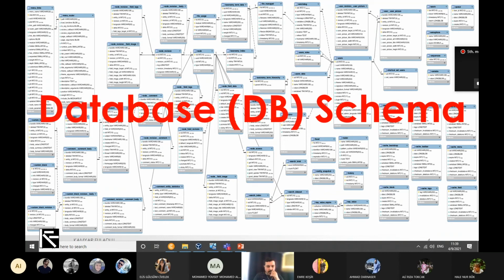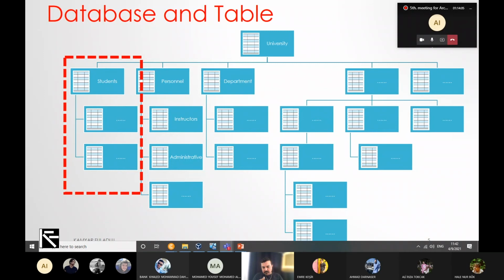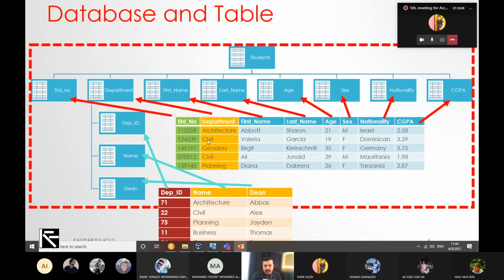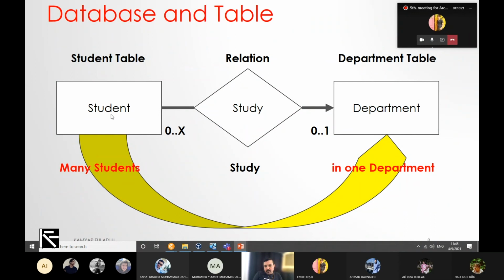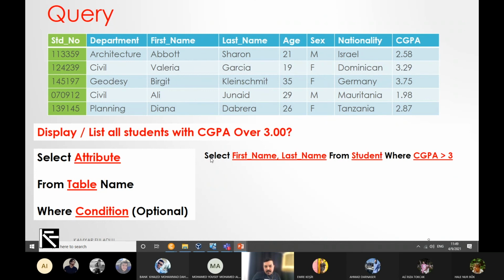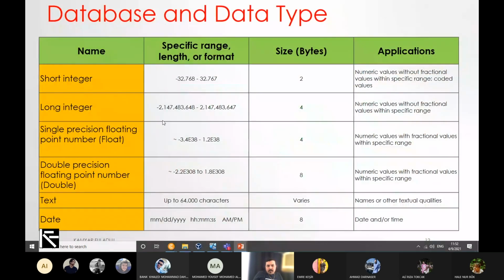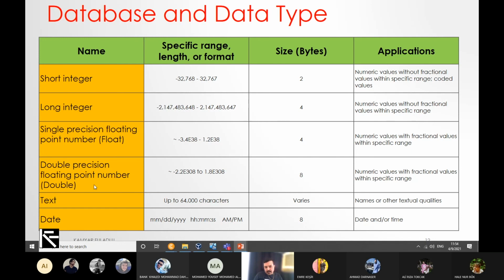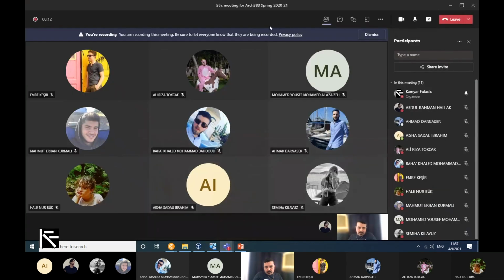5th Lecture Spring2020-21 - Introduction to Geographical Information System (GIS)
This lecture about Database and Query tools